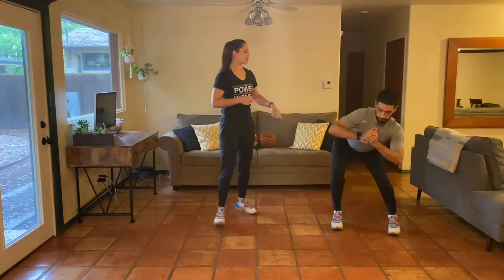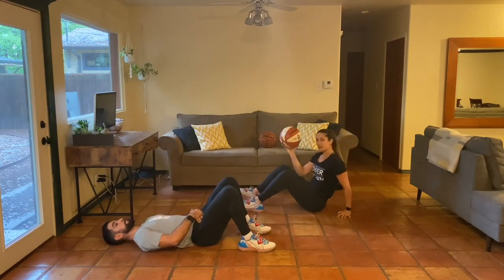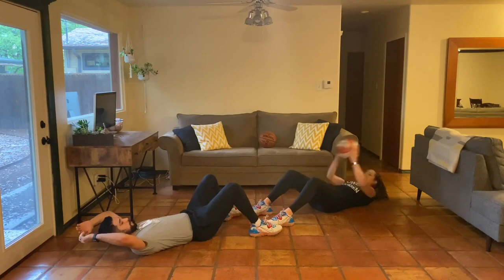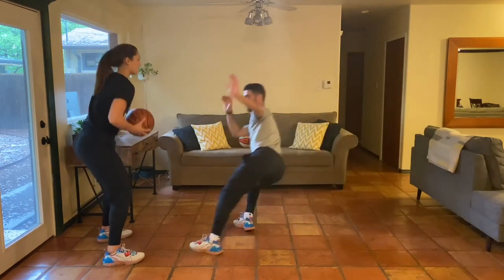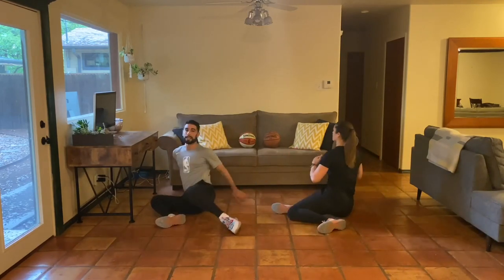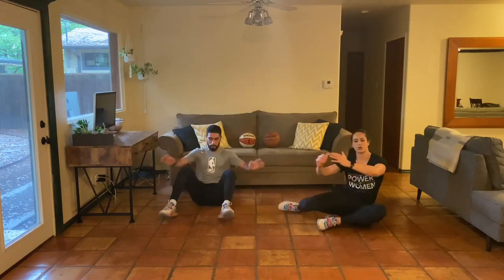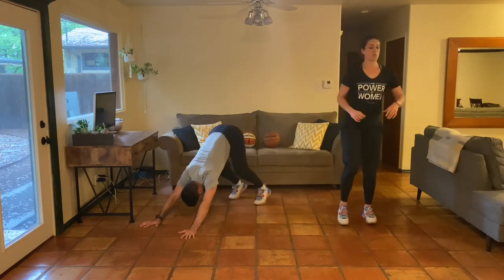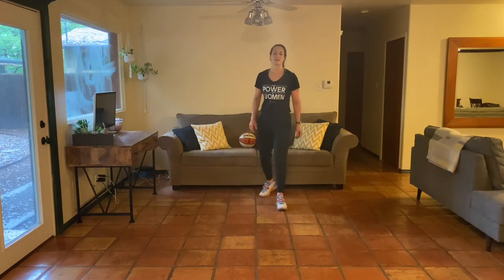Jr.NBA at Home 30 day workout - Week 1 -Day 5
Since the start of the NBA hiatus, the NBA launched a new Jr. NBA at Home content, which consists of a 30-day workout series to keep young players around the world staying active and developing their game in a safe and healthy way.